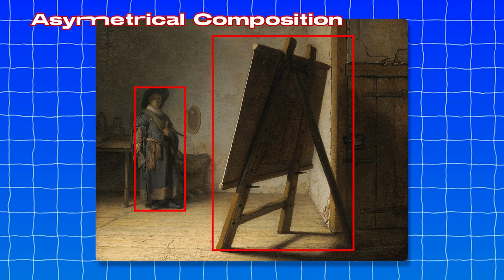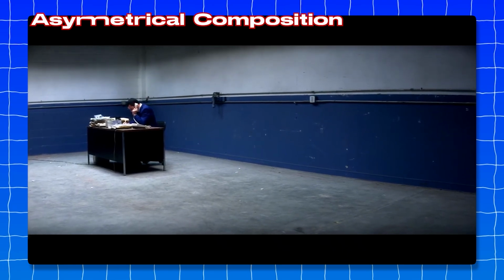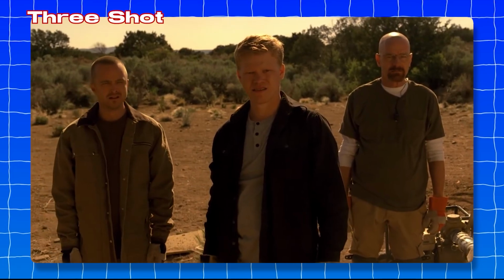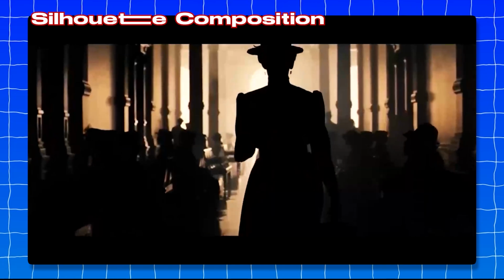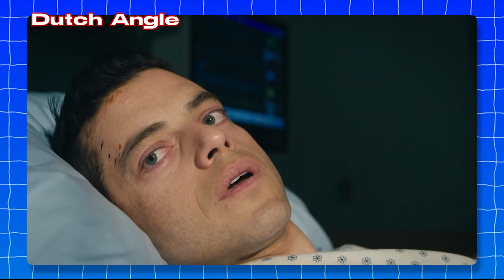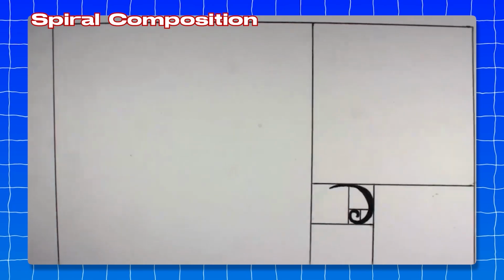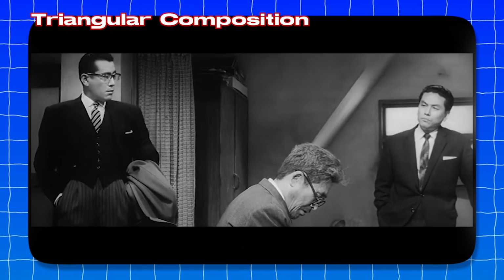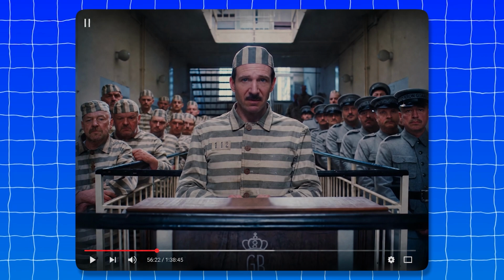Every Cinematic Framing Composition Explained in 10 Minutes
Ever wonder why some movie shots just feel right — or deeply unsettling — before a single line of dialogue is spoken? In this video, we break down every major composition technique directors use to control your emotions through the frame: centered composition, rule of thirds, symmetry, negative space, leading lines, deep focus, silhouettes, Dutch angles, and more — with real examples from Citizen Kane, The Shining, Blade Runner 2049, Better Call Saul.

Whether you're a filmmaker, film student, or just someone who wants to watch movies more critically, this is your complete guide to visual storytelling through camera composition.

📌 What you'll learn:

The difference between centered, symmetrical, and asymmetrical composition
How negative space creates isolation and scale (Blade Runner 2049, Better Call Saul)
Deep focus vs. shallow focus, and when directors use each
How camera angles (high, low, Dutch, bird's-eye) shape how we feel about a character
Leading lines, frame-within-a-frame, and the golden ratio in cinematography..